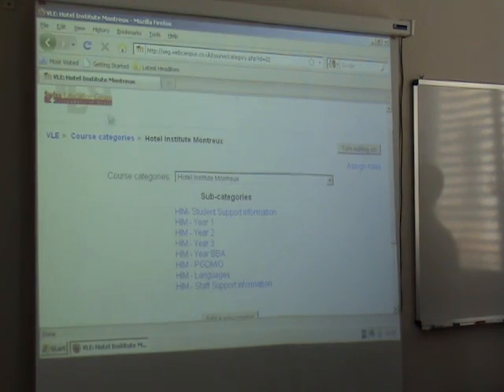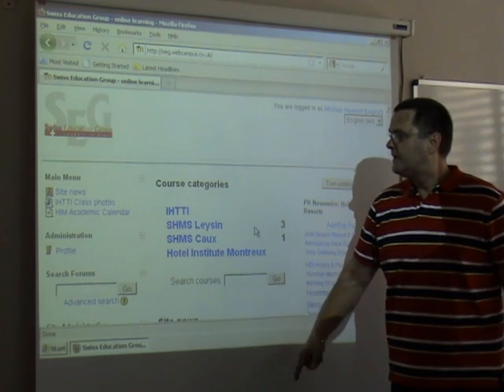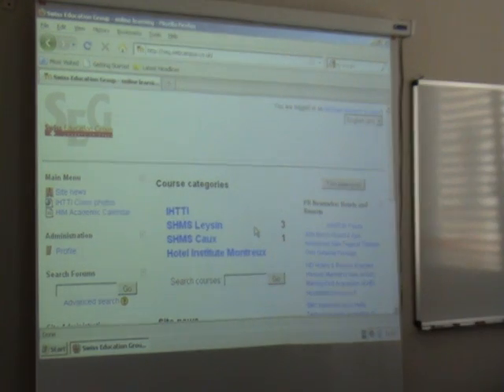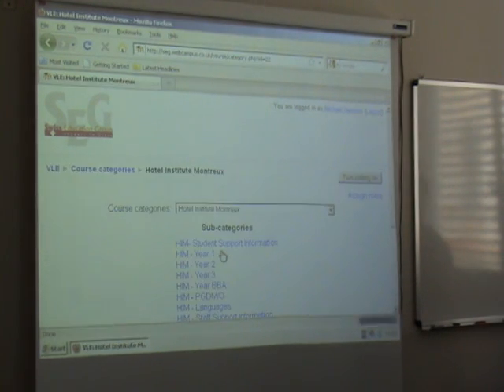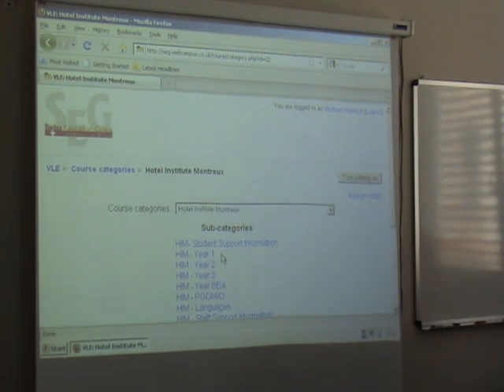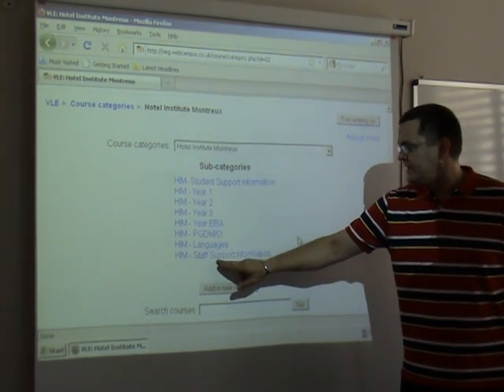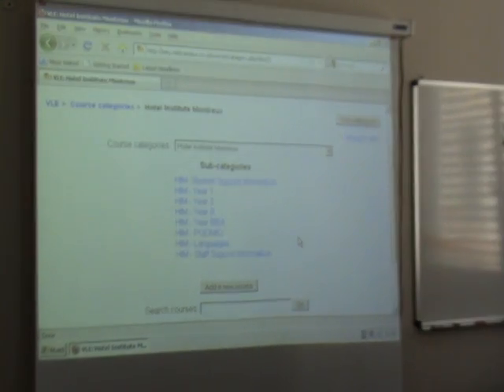INTRO moodelizer 2